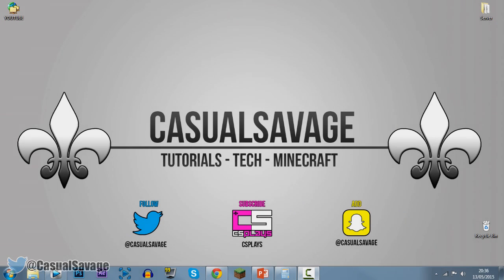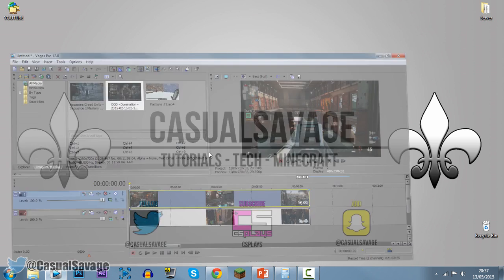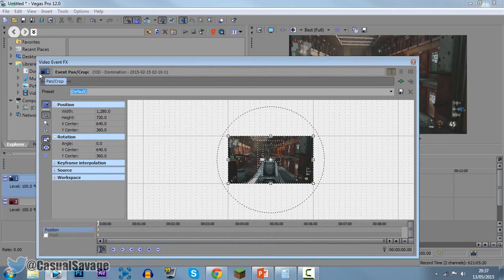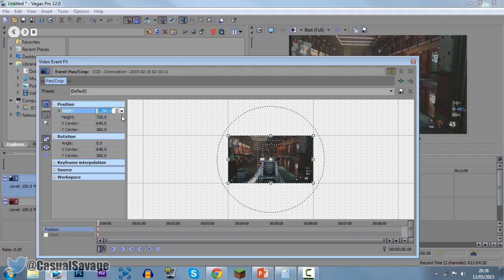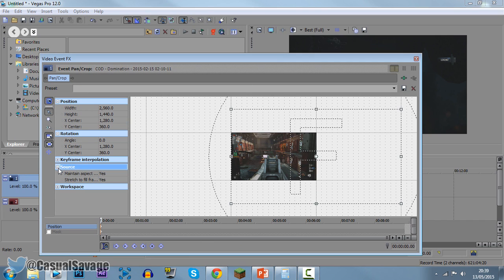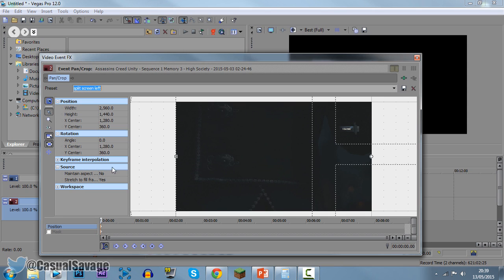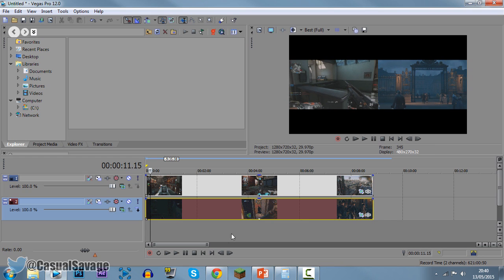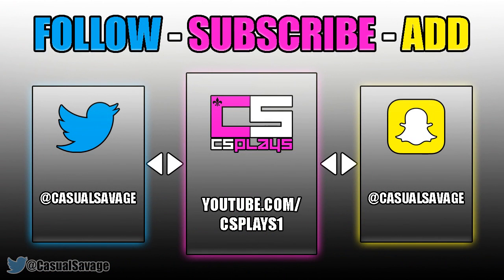How To: Split Screen In Sony Vegas Pro 11, 12 and 13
How To: Split Screen In Sony Vegas Pro 11, 12 and 13! What's up, in this video I will be showing you how to split screen in Sony Vegas Pro 11, 12 and 13! This is very simple to do and it can be done in a short space of time.

►Skype:
CasualSavage